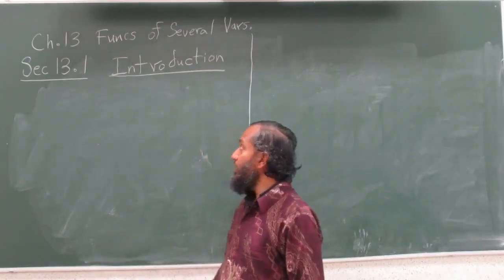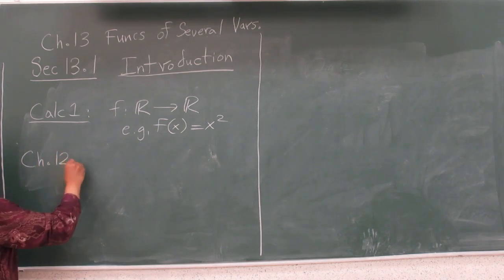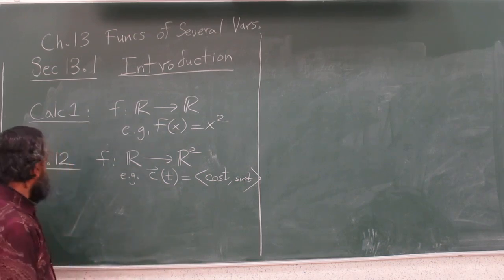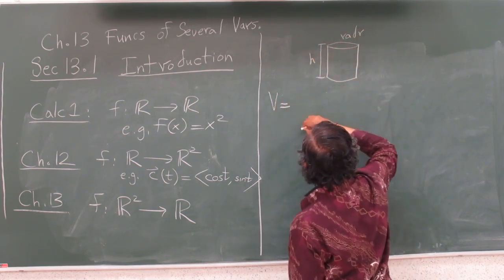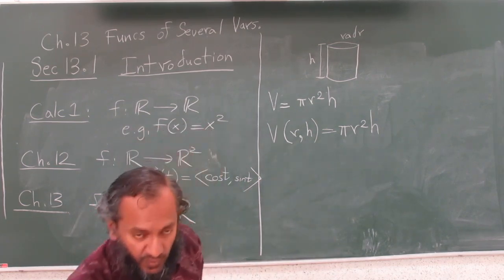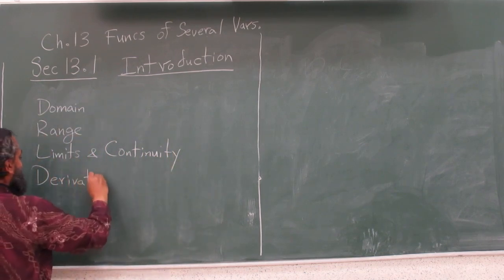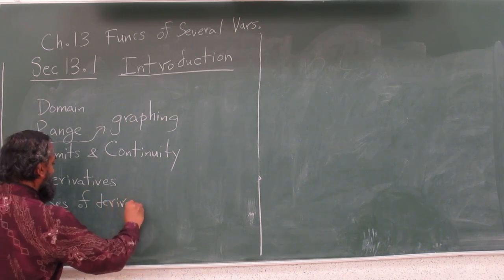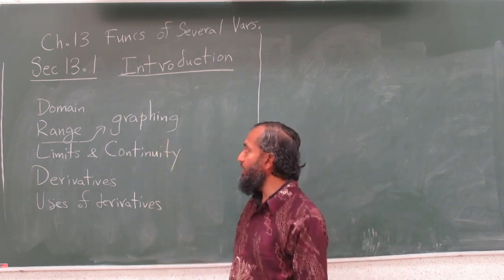13.1: Intro to Functions of Several Variables, Part 1 of 5